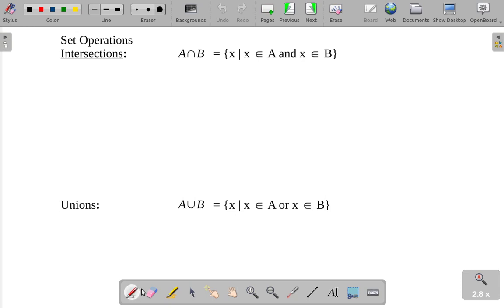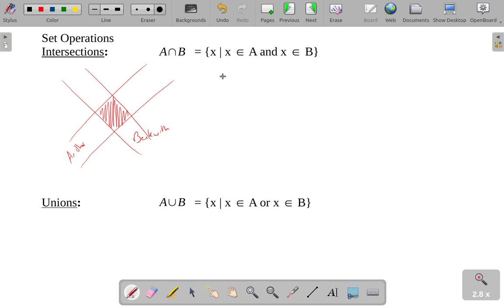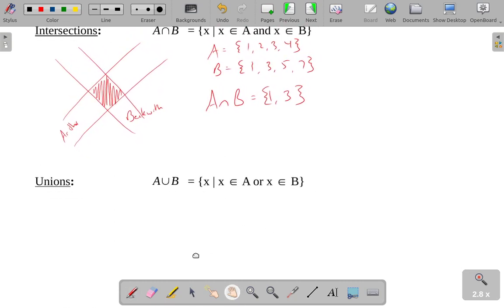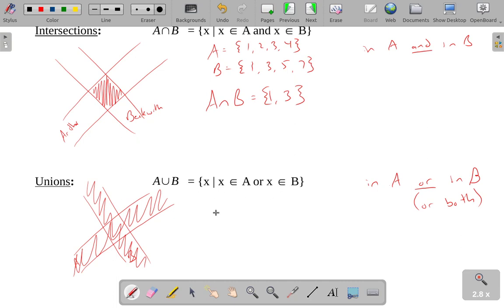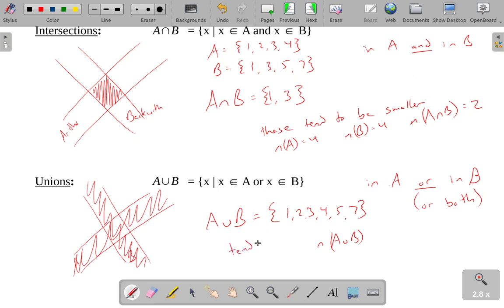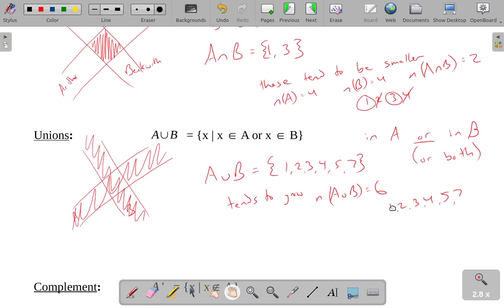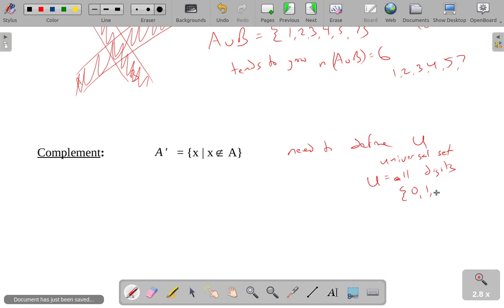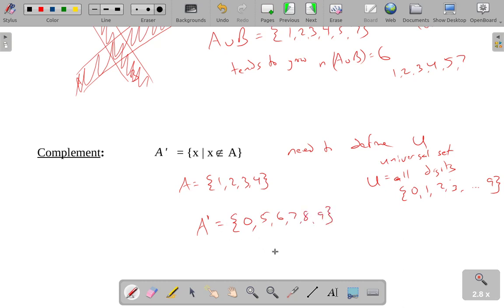M115 7.1-5 Set operations